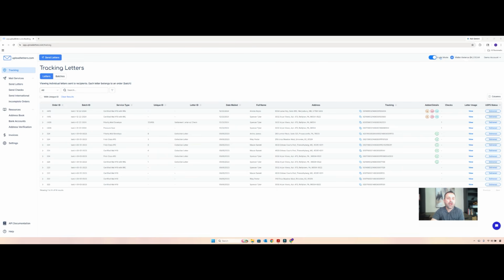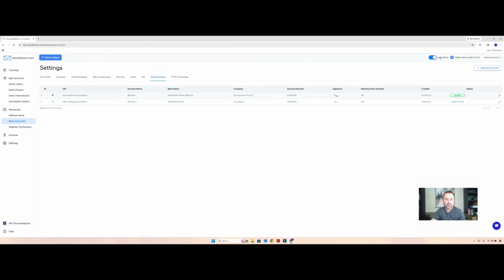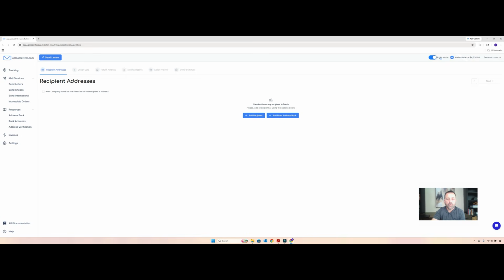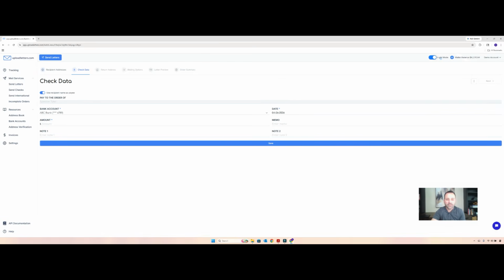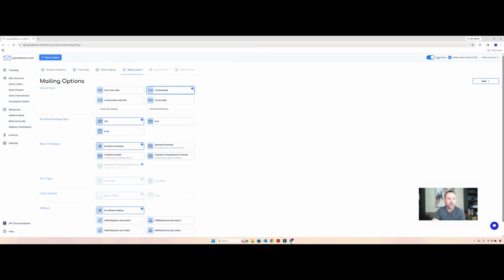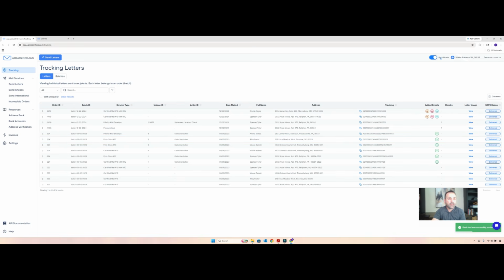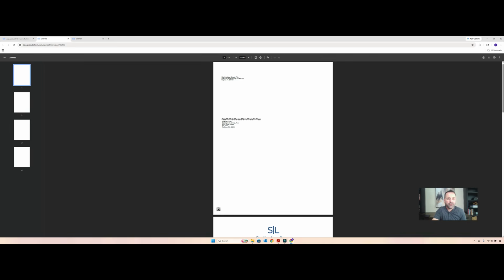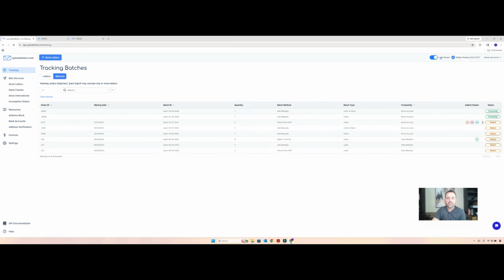How to Send Business Checks by Mail (Step-by-Step)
Need to send business checks by mail without printing checks or going to the post office? This is the easiest way to handle it.

UploadLetters lets you send business checks by mail along with letters, handling the printing, check generation, and mailing for you. This is especially useful for payments, refunds, and disbursements.

You can send checks individually or in bulk, without needing to print, manage envelopes, or go to the post office.